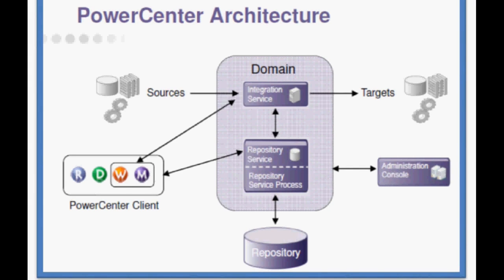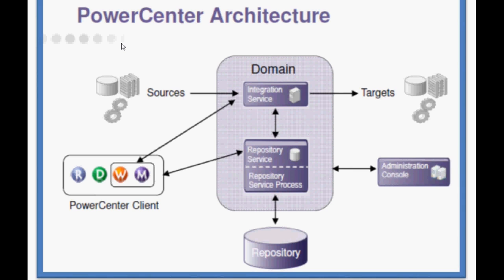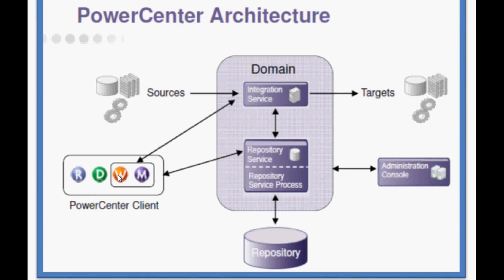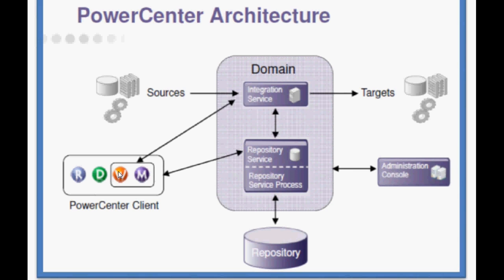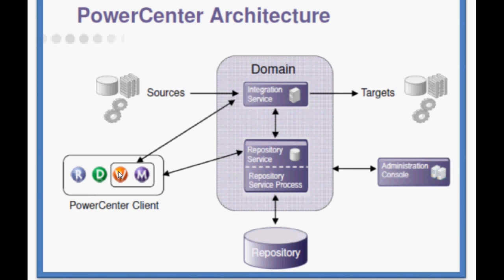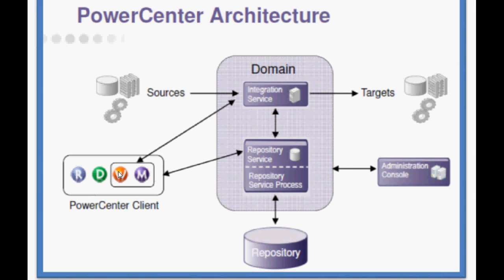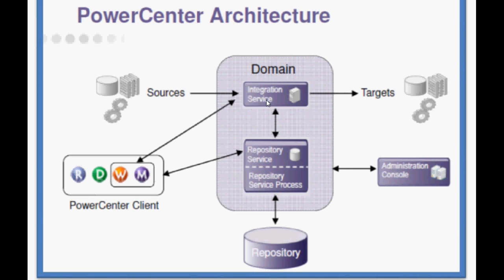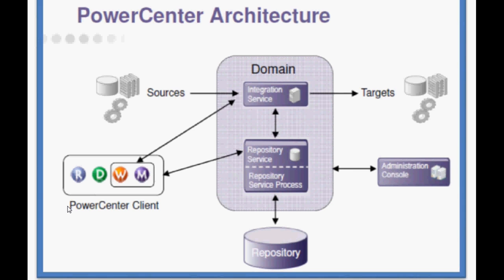Informatica Powercenter Architecture , Detailed Explanation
Repository Service – Responsible for maintaining Informatica metadata & providing access of same to other services.
    Integration Service – Responsible for the movement of data from sources to targets
    Reporting Service - Enables the generation of reports
    Nodes – Computing platform where the above services are executed
    Informatica Designer - Used for creation of mappings between source and target
    Workflow Manager – Used to create workflows and other task & their execution
    Workflow Monitor – Used to monitor the execution of workflows
    Repository Manager – Used to manage objects in repository